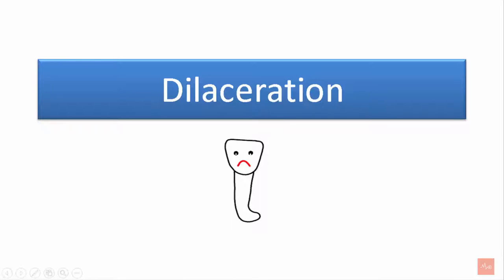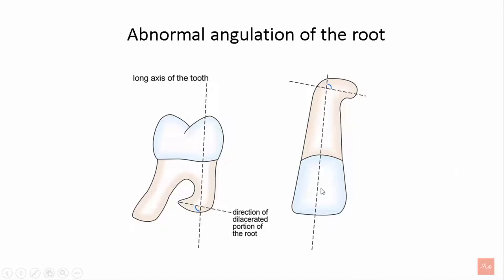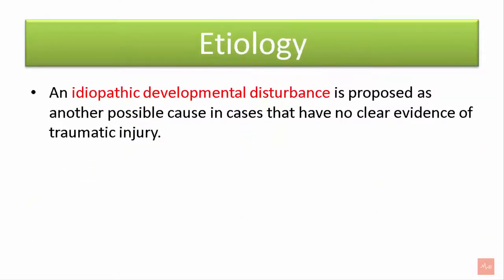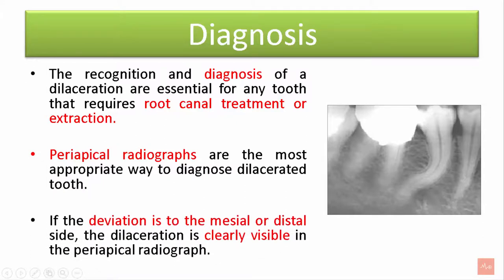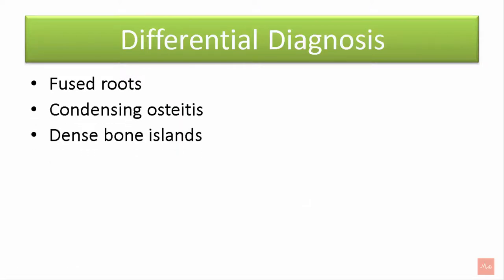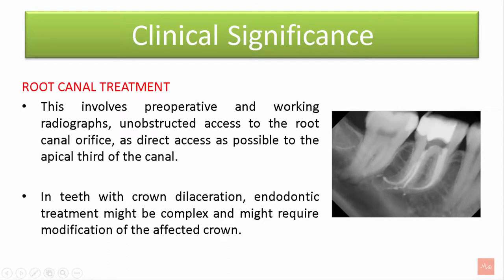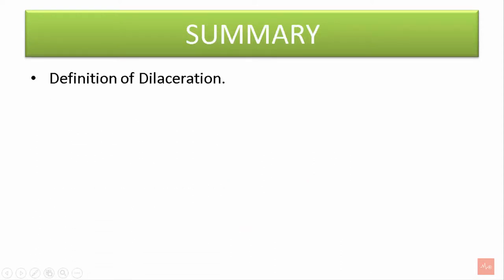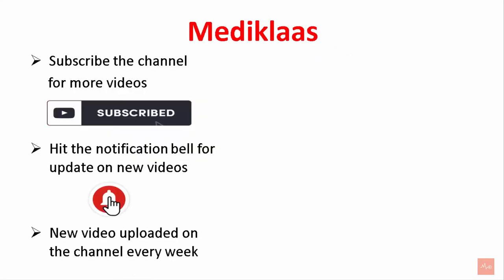Dilaceration l Developmental tooth alteration l Oral pathology l Mediklaas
Dilaceration - Developmental tooth alteration- This video highlights the need to know the prevalence of dilaceration in human dentition. It also describes the causes of dilaceration and the pathogenesis of its development. Various diagnostic techniques to detect he presence of dilaceration have been explained that can help decide and modify the treatment plan for the involved tooth. The treatment considerations elaborated in this video will be of great help to the clinicians and also help students understand the topic which will prepare them for the exams.